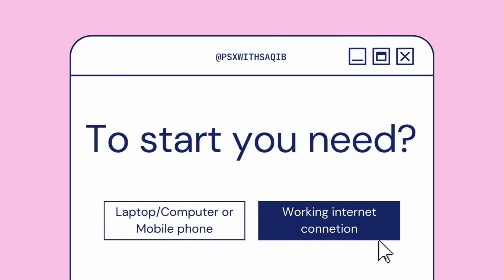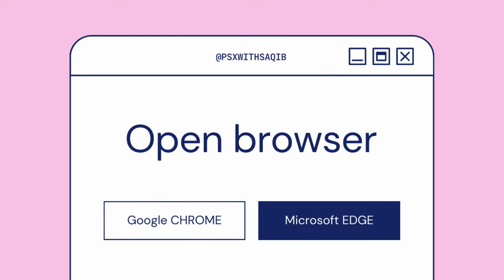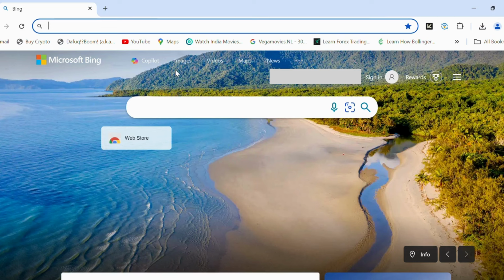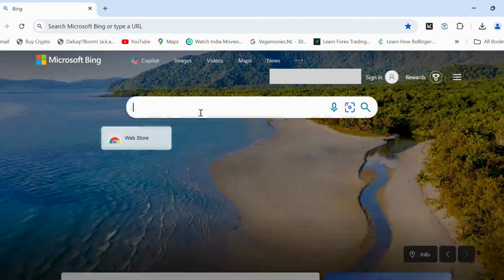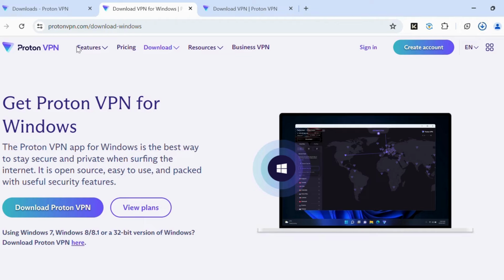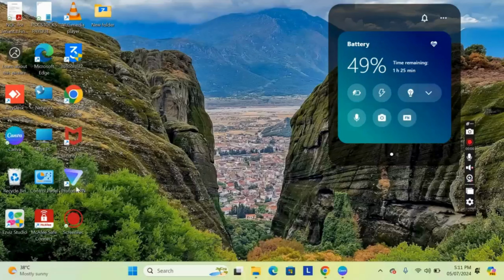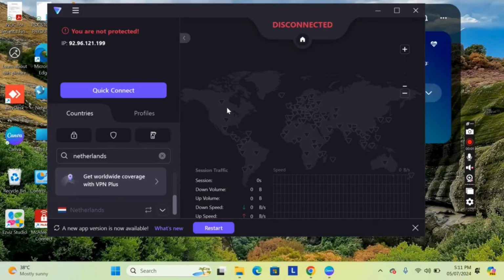howtoget freevpn learn PSXwithSaqib vpn software free webbrowsing onlinestreaming gaming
Hello everyone,
Welcome to today's video where we'll explore something new and intriguing. I'll be presenting valuable and essential information, demonstrating how to install a free VPN on your computer or laptop running Microsoft Windows.
Let's dive into the video. First, let's understand why you should use a VPN.
The answer is simple: VPNs provide a secure and private network, bypass regional restrictions, allow anonymous browsing, provide access to secure networks remotely, help avoid internet censorship, and enable streaming or online gaming.
First make sure to have a computer or laptop installed with Microsoft windows and a working internet connection.
Now open the internet browser such as google Chrome or Microsoft Edge and type PROTON VPN and click search. Lets watch the step by step process.
Now that the download is complete, proceed with installing the software. Once installation is successful, you'll find the PROTON VPN shortcut on your desktop. Let's now see how to use the VPN.

This is how you can use 100% free VPN hope this works for you.